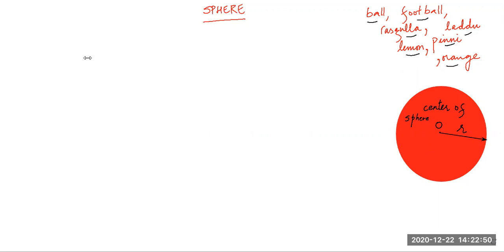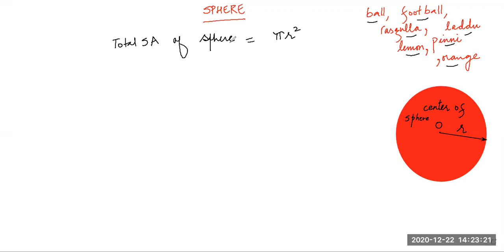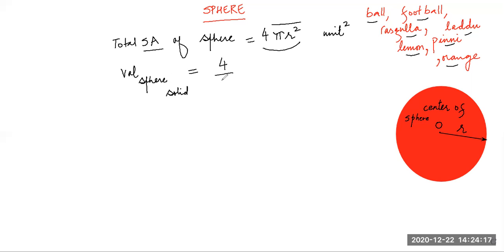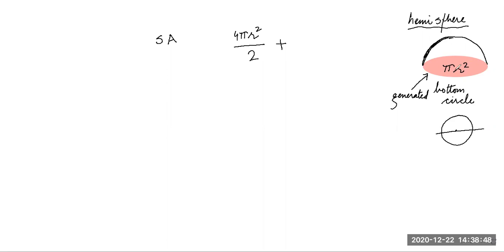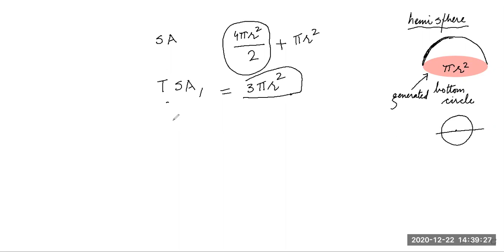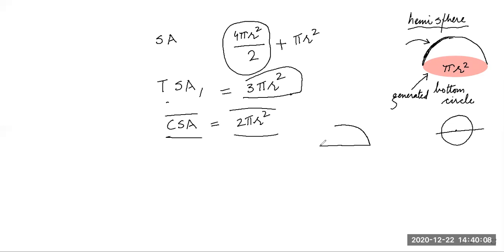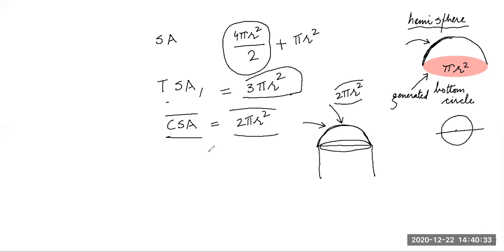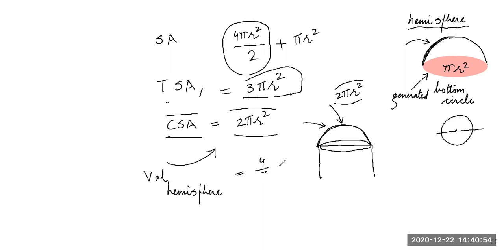Surface area and volume of Sphere and hemisphere Chapter 13 Class 9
Time management- content split-up:
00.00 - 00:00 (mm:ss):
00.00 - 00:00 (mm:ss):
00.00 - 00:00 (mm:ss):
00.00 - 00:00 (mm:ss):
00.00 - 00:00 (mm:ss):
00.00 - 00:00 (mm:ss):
00.00 - till end:
Topic/subtopic in NCERT book:
Details of related videos for this chapter to understand all concepts:
1.
2.
3.
4.
5.